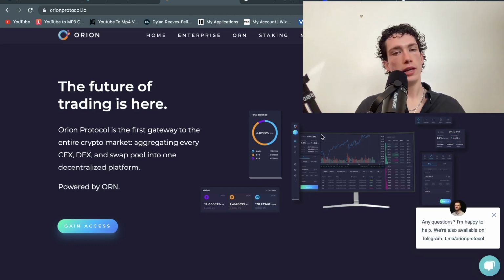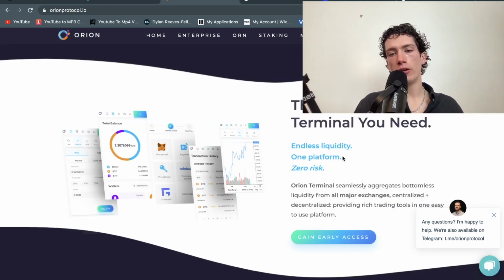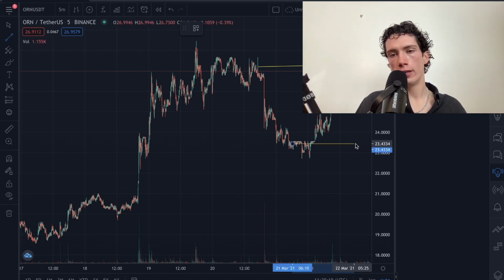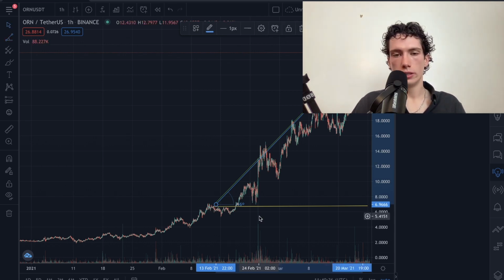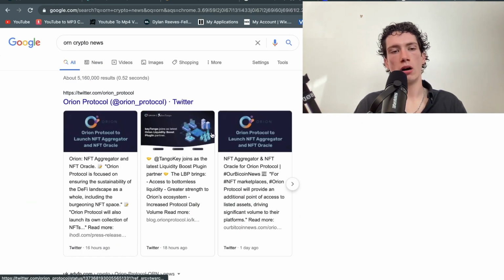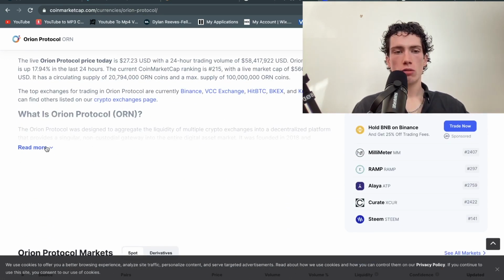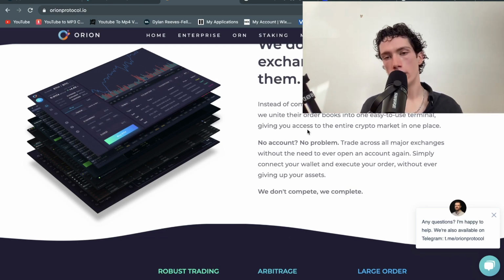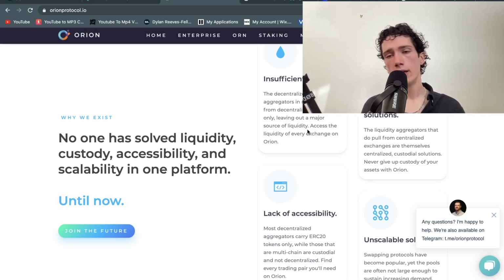ORN COIN: Is ORION PROTOCOL Going To The MOON or CRASHING? (ORN COIN ANALYSIS)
ORN COIN has gone up alot recently as many people are buying the online trading platform which is a liquidity aggregator and soon to be online liquidity aggregator for the digital nft marketplace which uses blockchain technology. Its gained over 800%+ in recent weeks and today I analyze what is required if Orn is going to keep going up or not. Orion protocol coin analysis, Orn coin prediction. It Going To The MOON or CRASHING?! (Orn coin Analysis). Orn Network Price Prediction? - Orion protocol Price Increase Coming? - OrnPrice Prediction 2021? - Orn is going to get more traction? Orn, WHEN TO GET IN? how do you buy Orn?

HOW I INVEST IN CRYPTO:
🚀Binance (Sign up via this link&you get 5% fees commission!)
⛓Crypto(.com) (Sign up via this Link&you get $25 Crypto Instantly!)
💎KuCoin (Sign up via this link&you get free KuCoin)
🪙Coinbase (Earn $10 + $35 by signing up trading&completing
 surveys!)

The Above are all my Refer a Friend Links for brokers I trade Crypto with :)
Binance = My Main Crypto Broker!  (It has lots of Altcoins, Crypto&Staking Ability)
KuCoin = My Crypto Broker for the small Gems! (It has tiny Cryptos w/ low market caps)
Crypto(.com) = My Crypto Broker for the Crypto Card (Free Crypto when spending)
Coinbase = Beginner Friendly Place to Buy and Sell Crypto